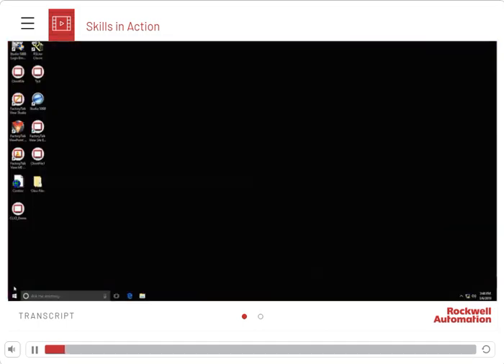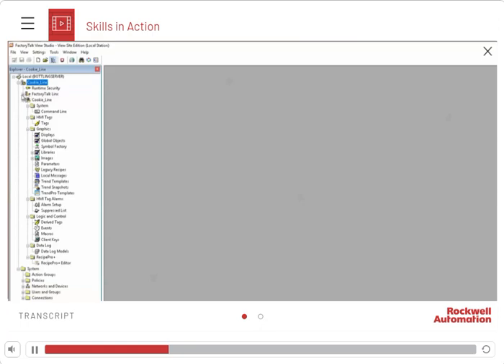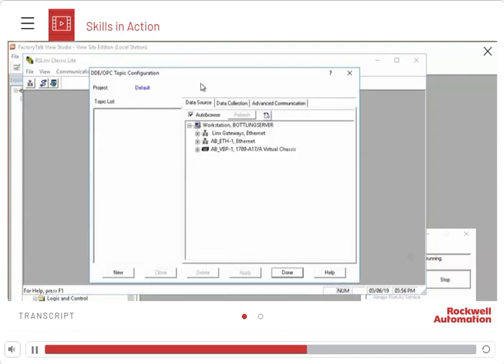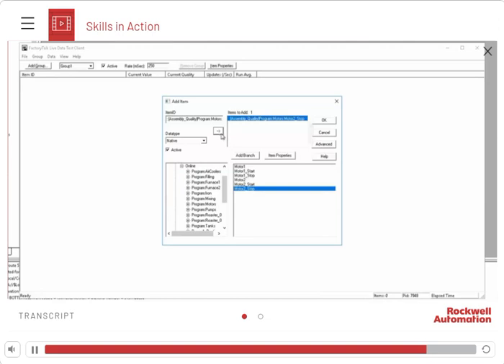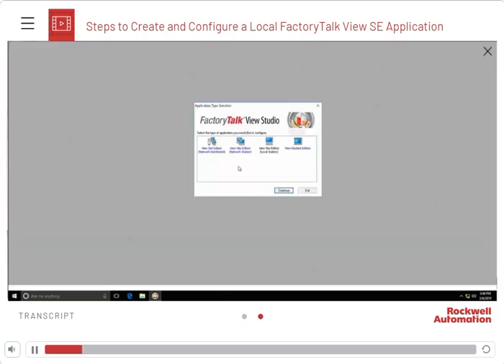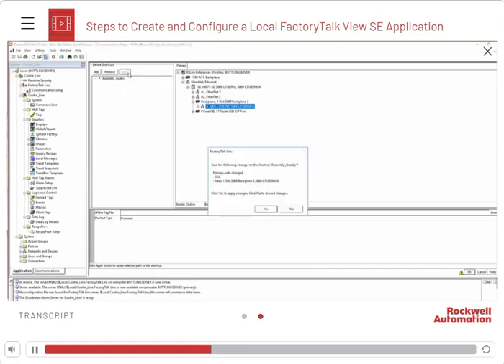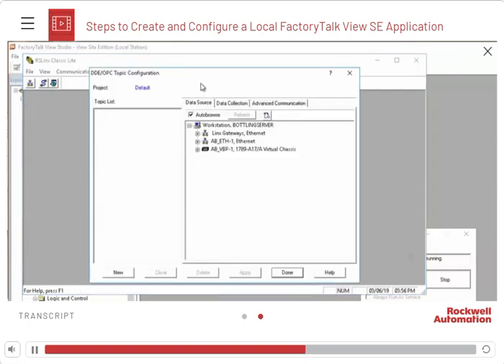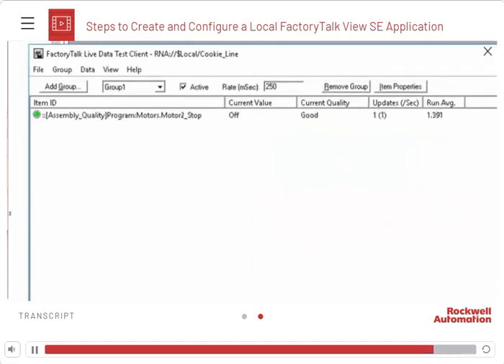4. Skill in Action Creating and Configuring a Local FactoryTalk View SE Application || SCADA || RA